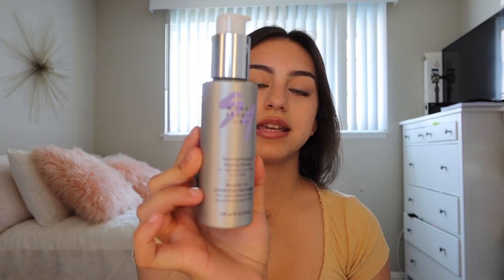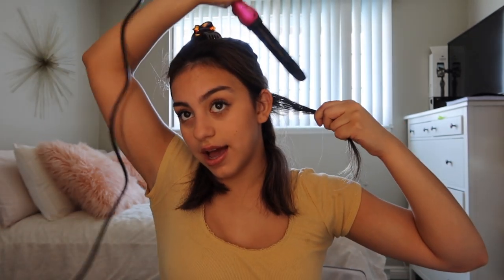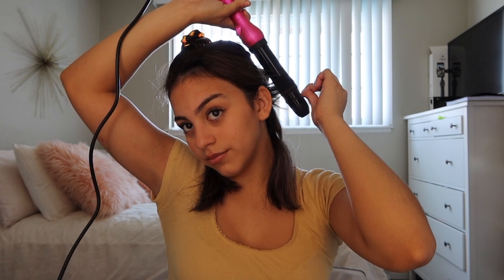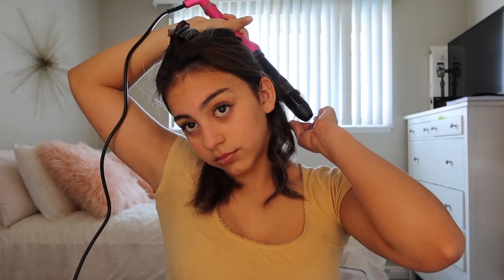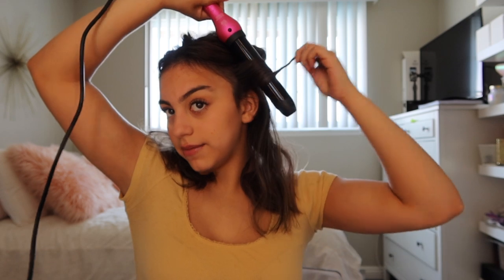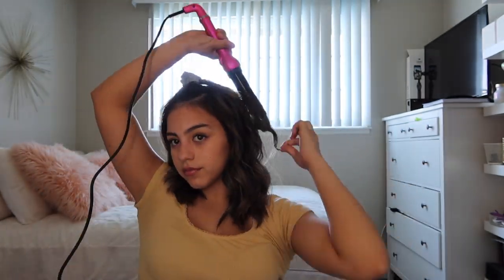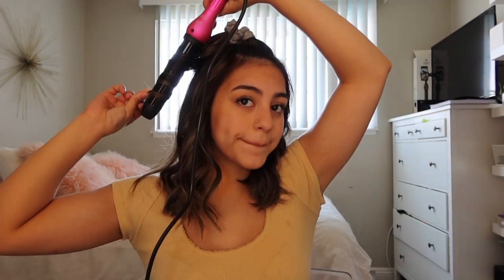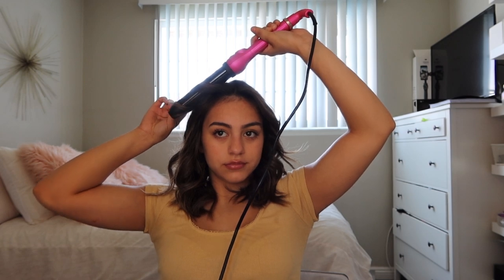how i curl my hair ☆